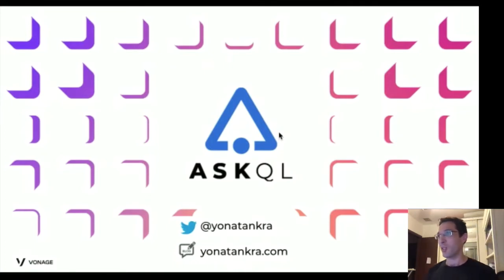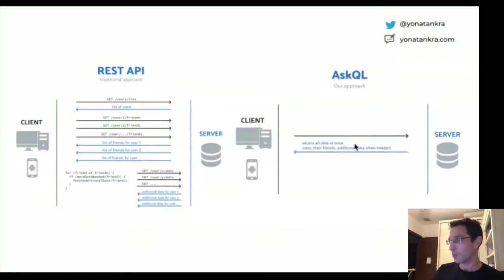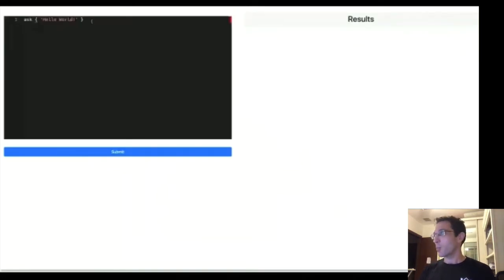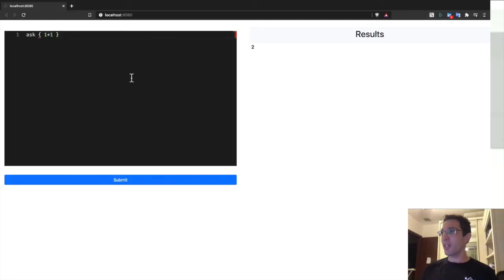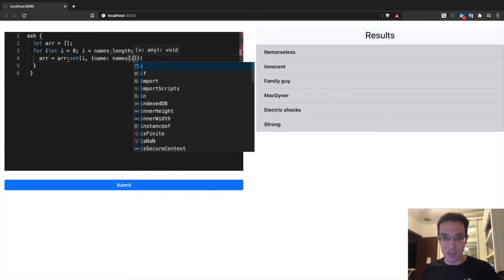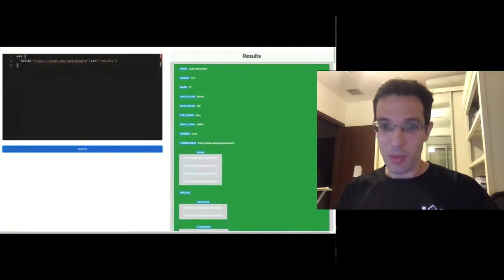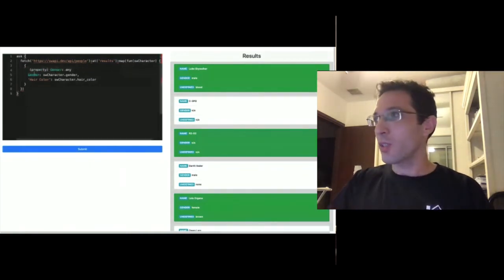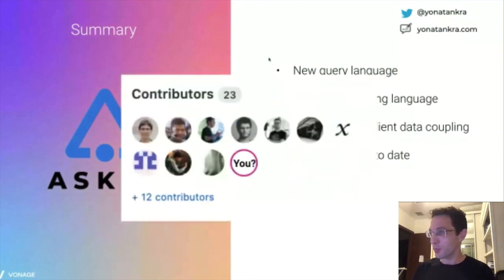Yonatan Kra - AskQL, the Next Step in Query Evolution | Hacktoberfest Tuesdays Israel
In this video, Avital Tzubeli from Vonage meets Yonatan Kra, who talks about AskQL, a query language that can express any data request.